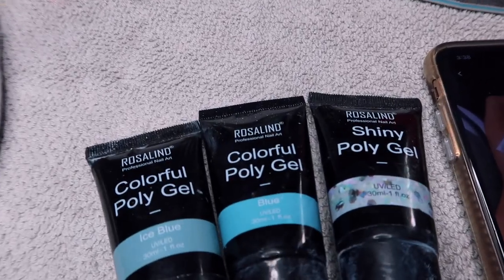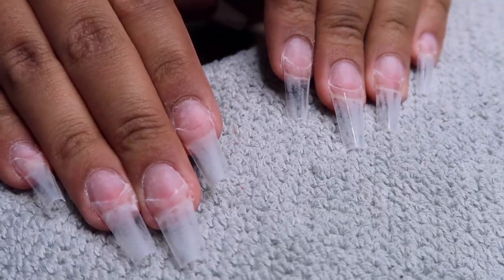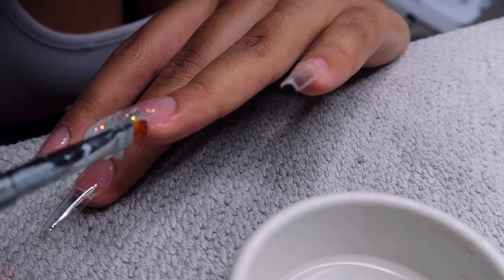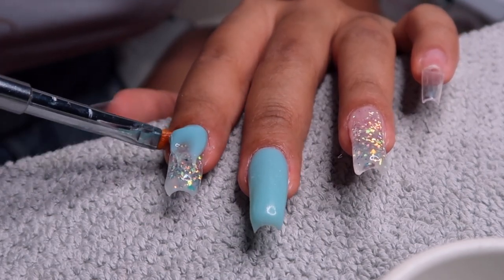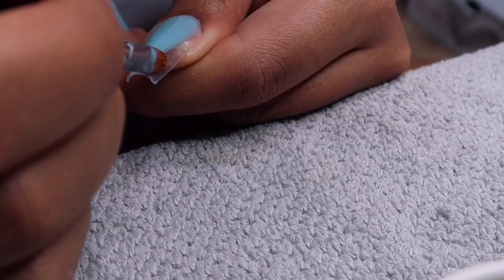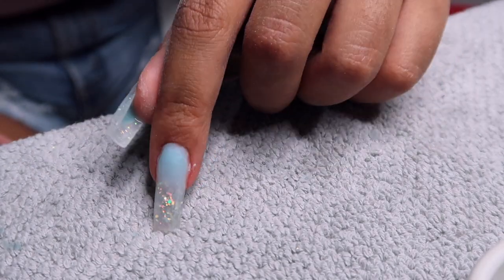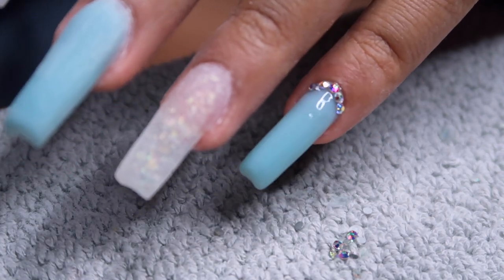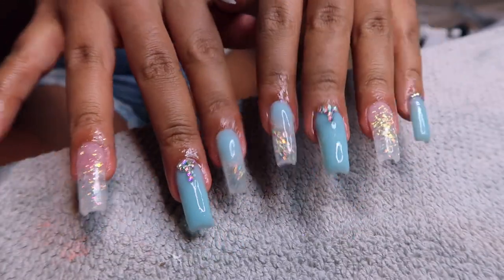POLY GEL **NEW METHOD** FOR BEGINNERS | HOW TO AVOID A STICKY MESSY APPLICATION!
OPEN ME!

~PRODUCTS USED~

ROSALIND POLYGEL (ALL SHADES) ~
(Shiny gel and Icy blue were used)

HANDHELD E-FILE:

UV LAMP :

GELISH KIT :

CLEAR STILETTO TIPS:

NAIL FILE (REALLY GREAT):

LED/UV GEL BONDER(PRIMER):